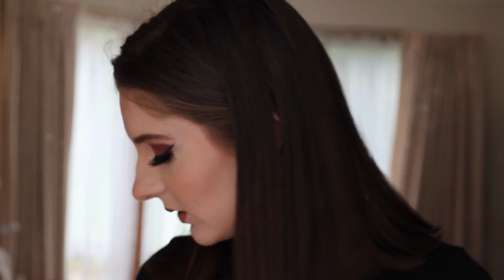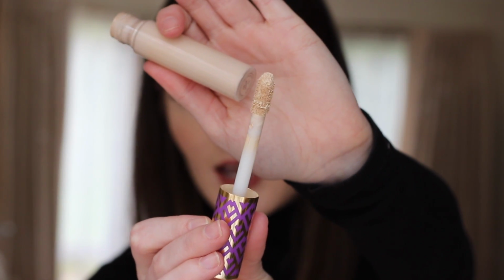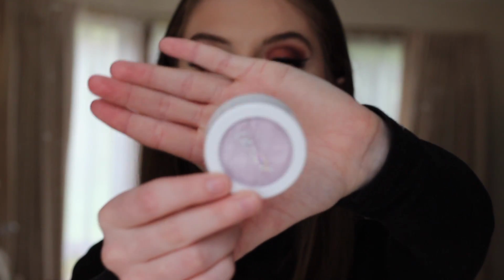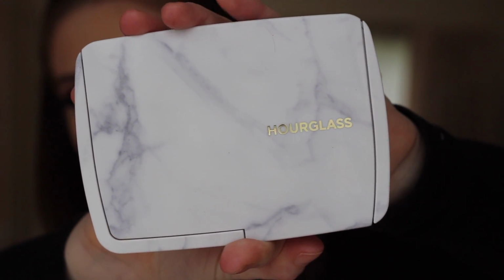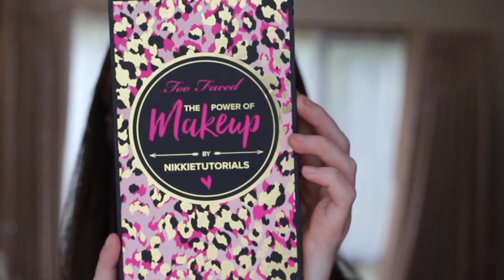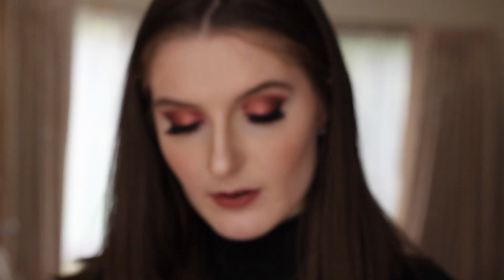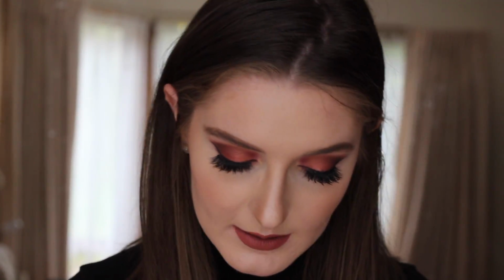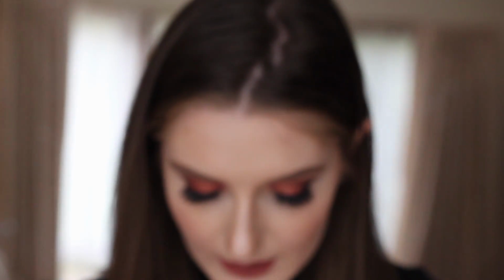October Favourites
Hey beauties xx Today's video is on my October favourites. I hope you enjoyed it. I'm so sorry if you could hear the Cicada's in the background, they were super loud that day.

Products Mentioned.
- ABH Stick Foundation (Alabaster)
- Tarte Shape Tape Concealer (Fair Neutral)
- Colourpop Super Shock Cheek (Monster, Hippo)
- Tarte Colour Wheel Blush Palette
- Hoyrglass Surreal Light Palette
- Too Faced x Nikkie Tutorials Power of Makeup Palette
- Too Faced Melted Matte Liquified Lipstick (Sell Out)

Reviews.

Instagram makeupbyjessieg